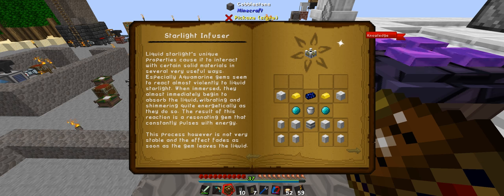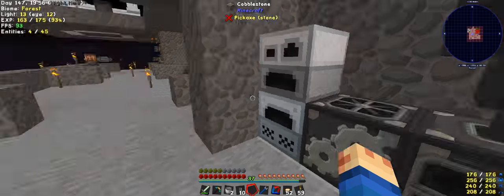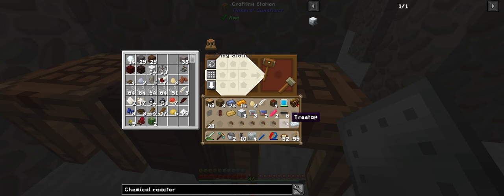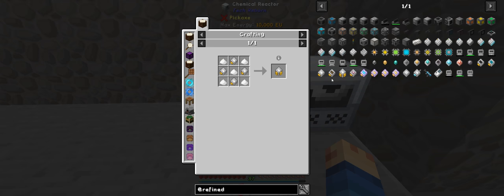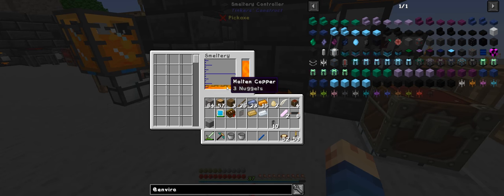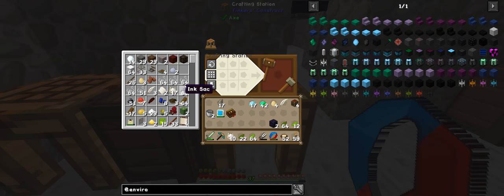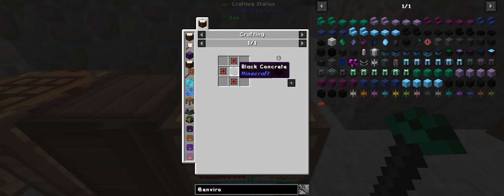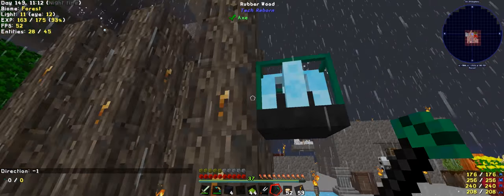Modern Skyblock 2 - EP72 - Void Ore Miner?